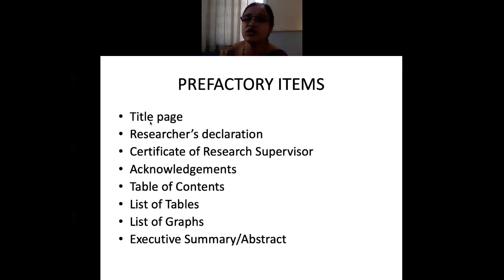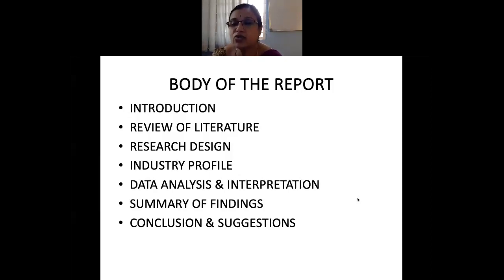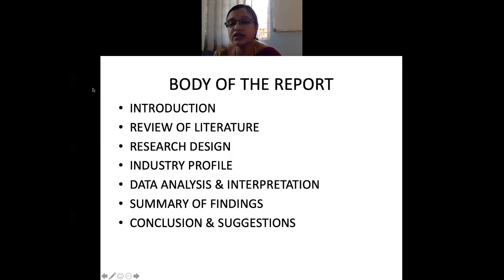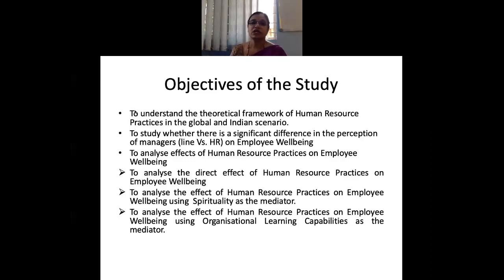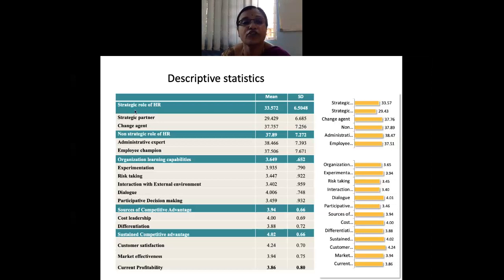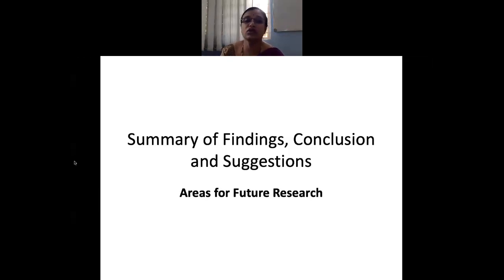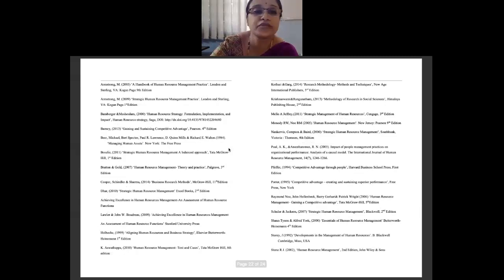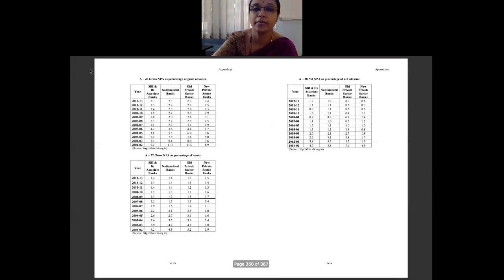NDC WEBINAR SERIES - RESEARCH METHODOLOGY : DAY 6